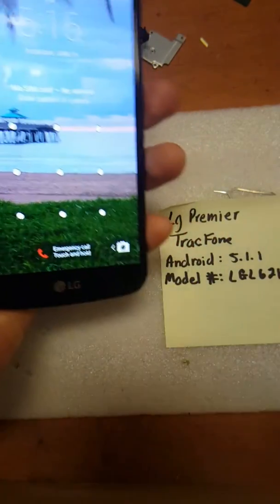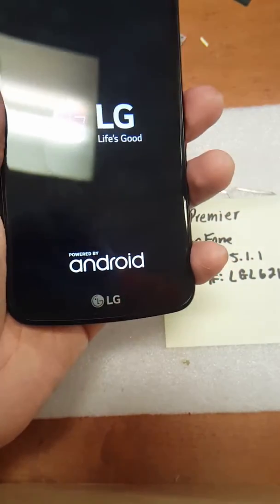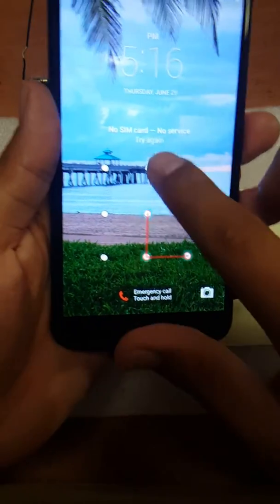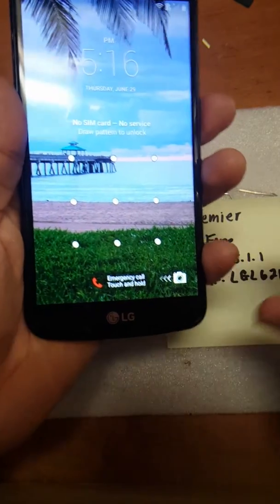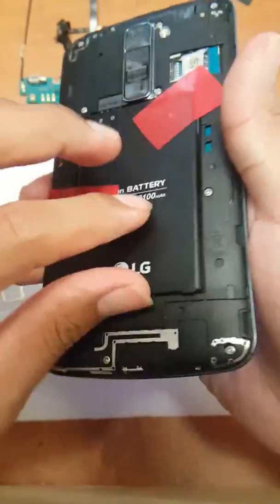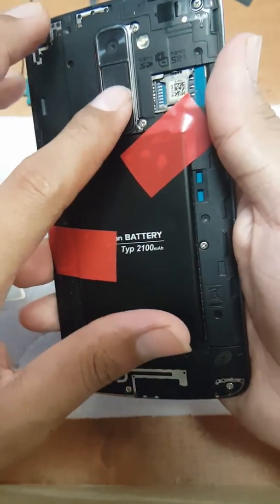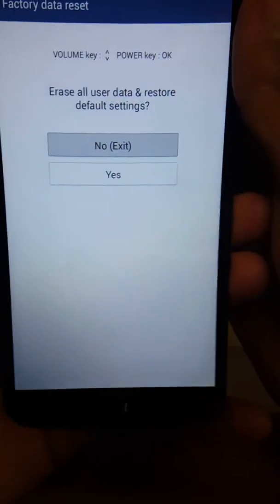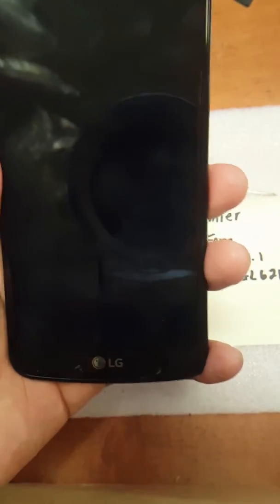LG Premier LGL62VL Hard Reset, password removal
Is will delete all information on the device including passwords that blocked entry. This will not remove a Google account linked to the device. I have another video for that.